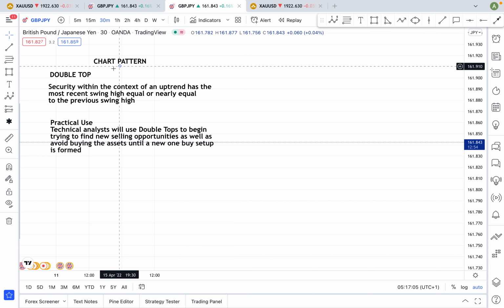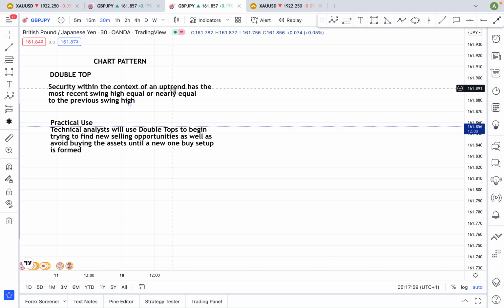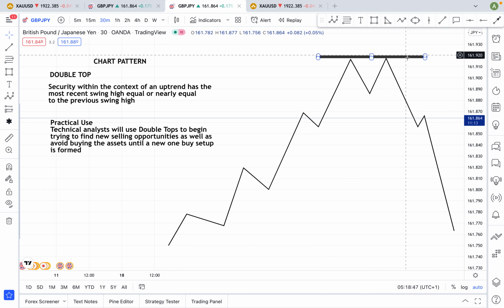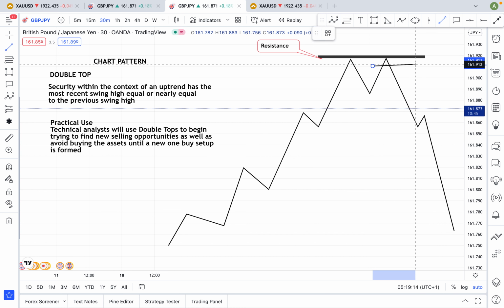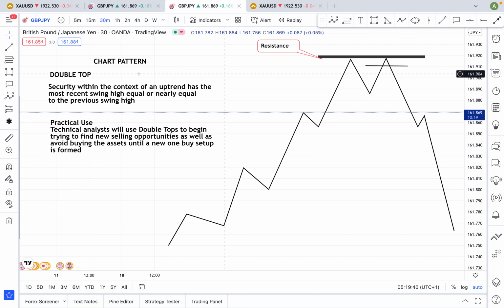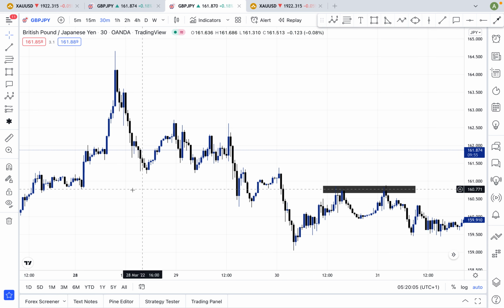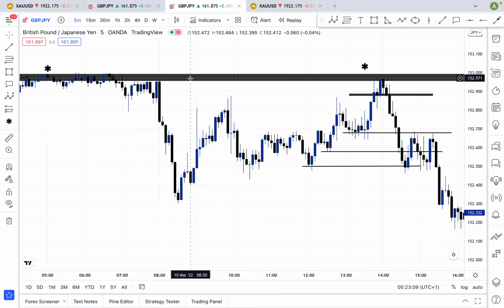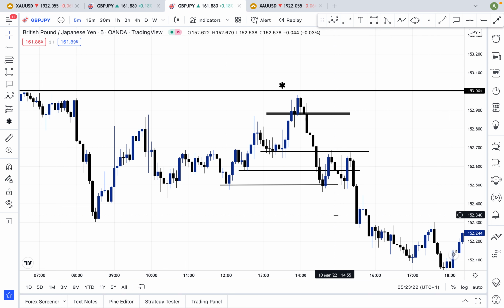DAY 33 - CHART PATTERNS (Double Top)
CHART PATTERNS (Double Top)